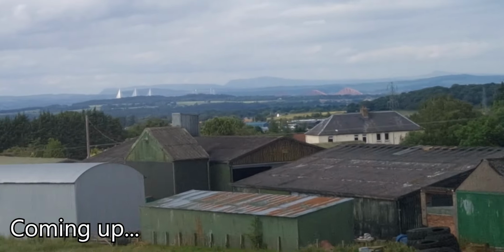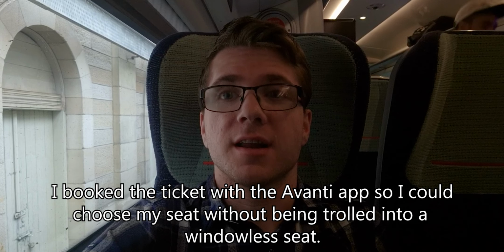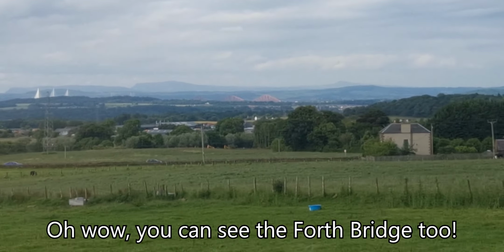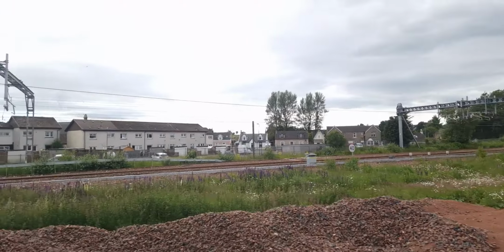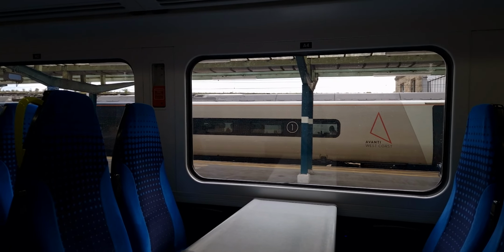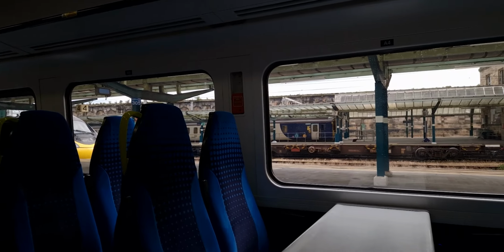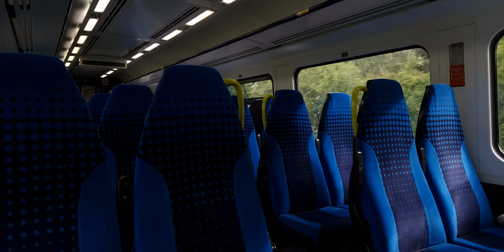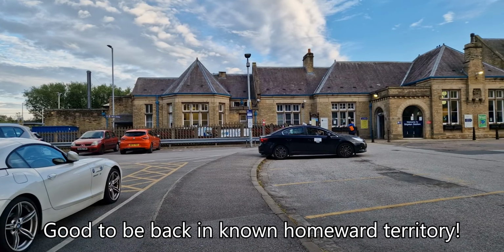Heading for home... | Edinburgh Waverley to Skipton via Avanti West Coast to Carlisle!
Well well well, it's the end of my trip to Scotland! I've had such an amazing time up here, and sadly it's time to head home after staying up here for two nights.

However, to make the journey home more interesting, I thought I'd head back down towards Leeds via taking Avanti West Coast down to Carlisle and then changing to get the Northern service through to Skipton before ending the video and heading back down to Leeds afterwards! I definitely love to have best of both worlds!

Come and join me for the journey home!